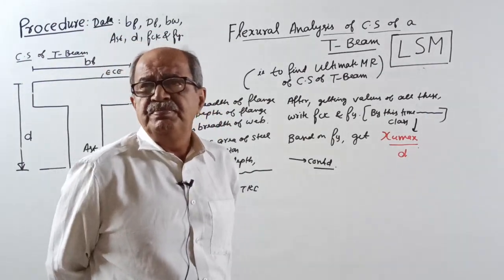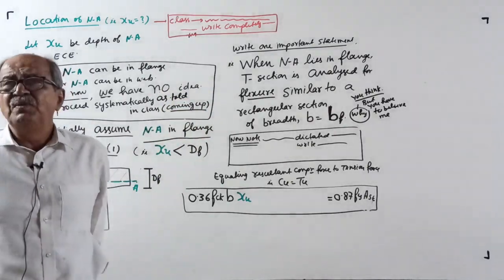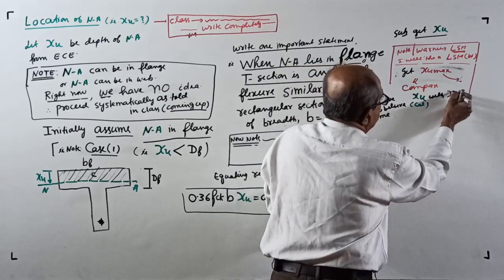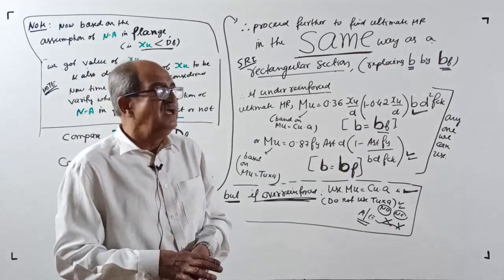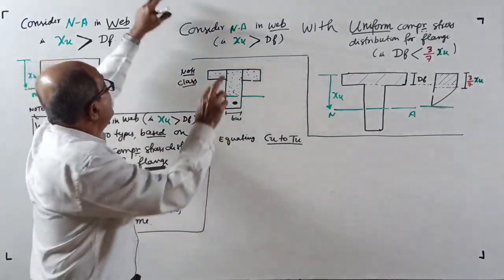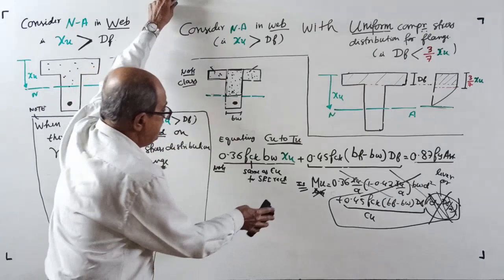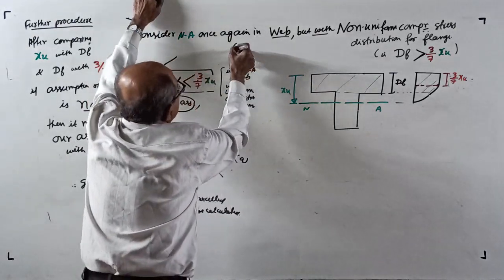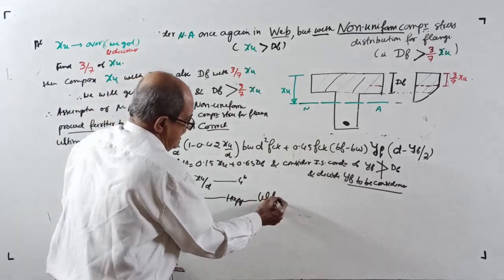calculation of ultimate MR of c. s. of T-Beam /procedure